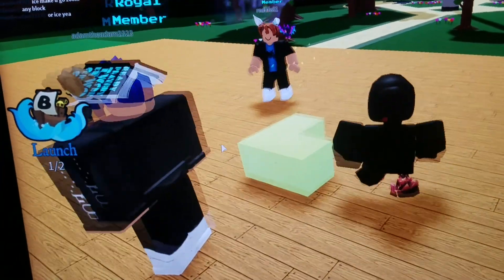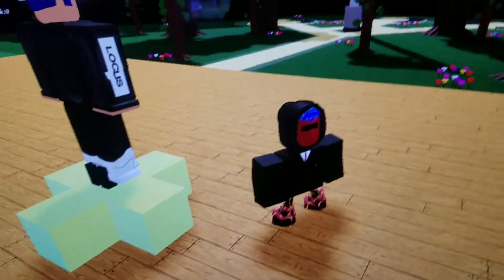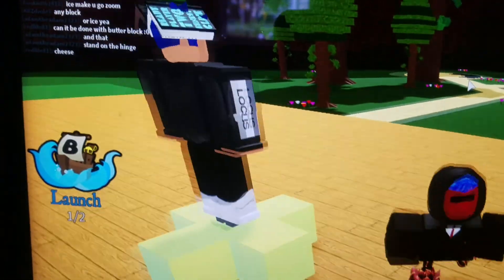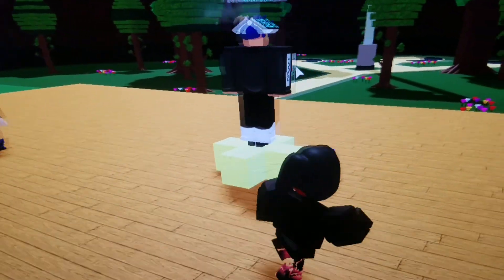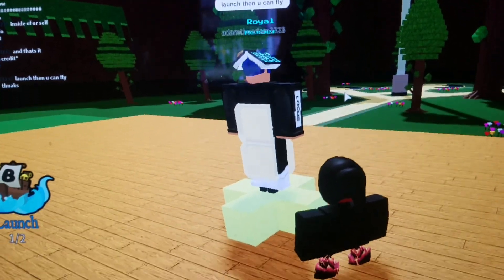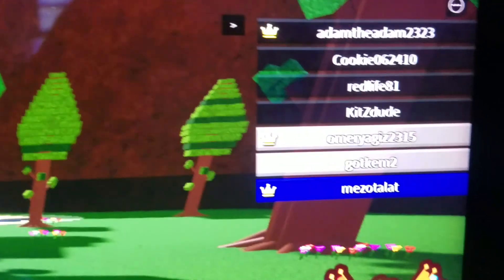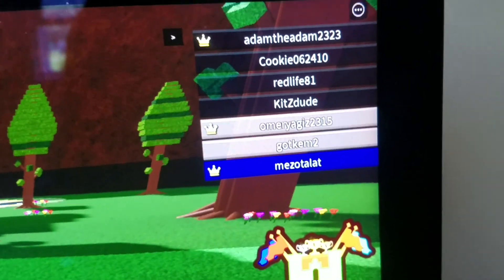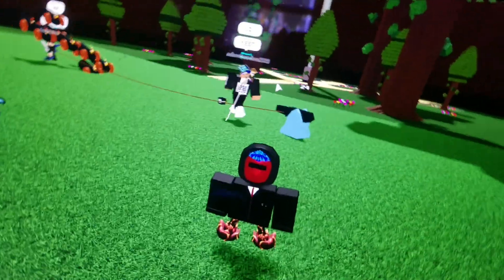Fly glitch!! Get easy gold!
My 10th sub wanted to show you guys this